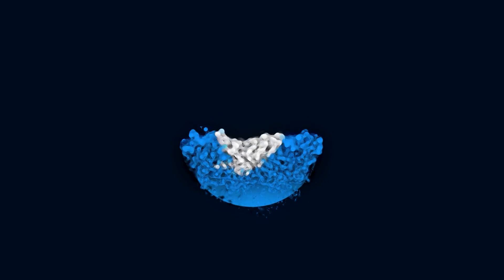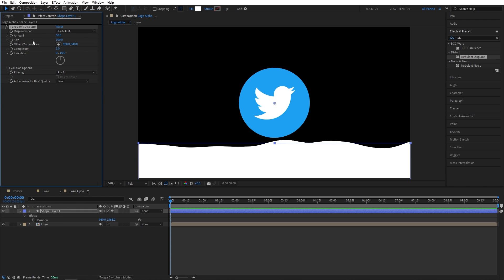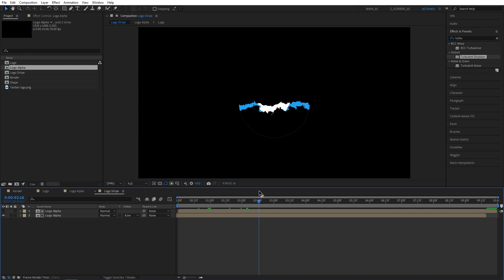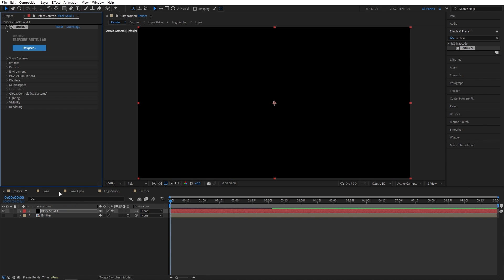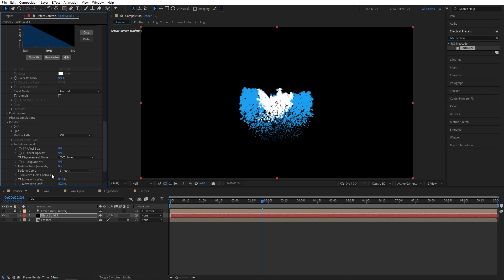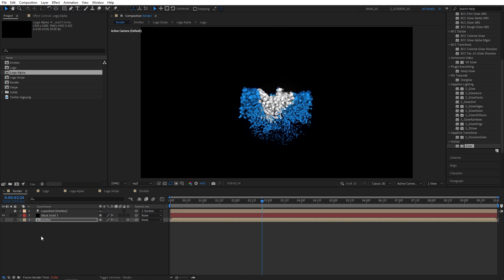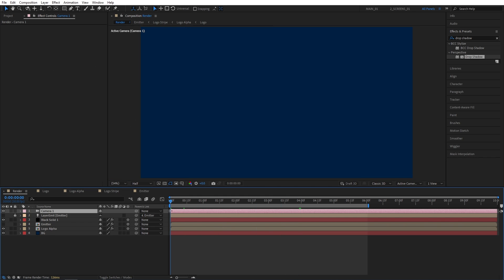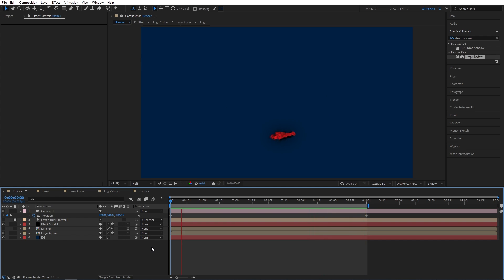Liquid Particles Logo Reveal Tutorial in After Effects | Trapcode Particular 18